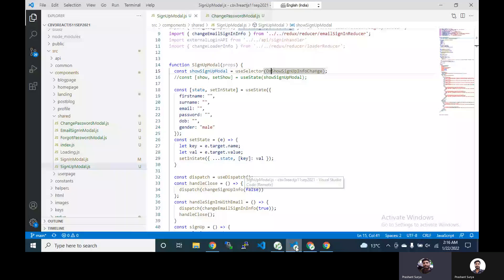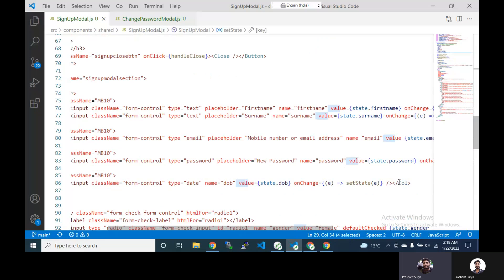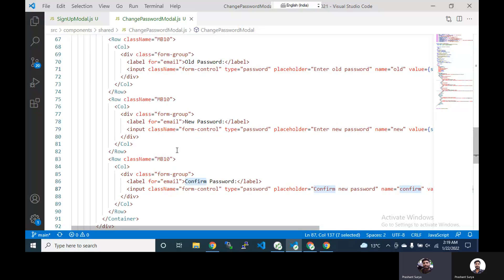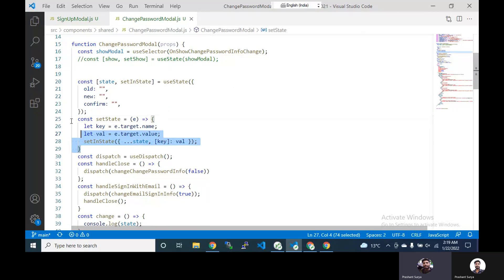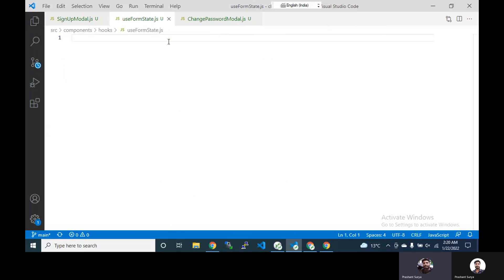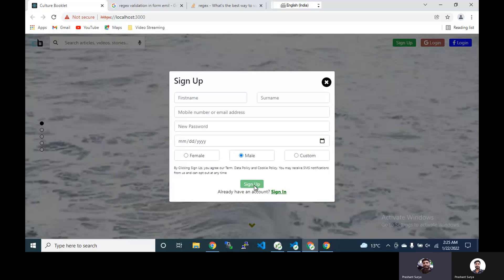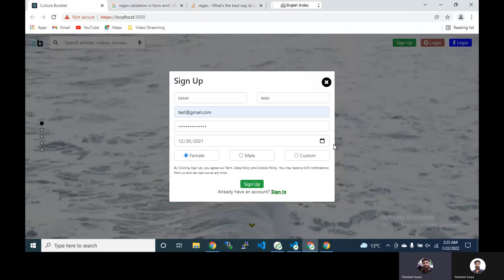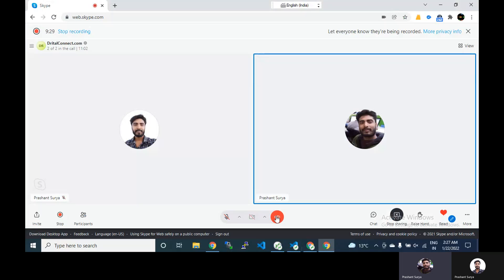Custom Hook In React.js | React.js Tutorial | How to create custom hook in React.js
Custom Hook In React | React.js Tutorial | How to create custom hook in React.js | custom hook